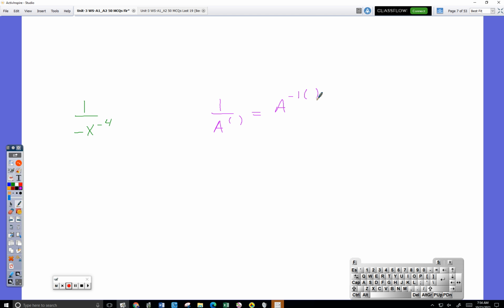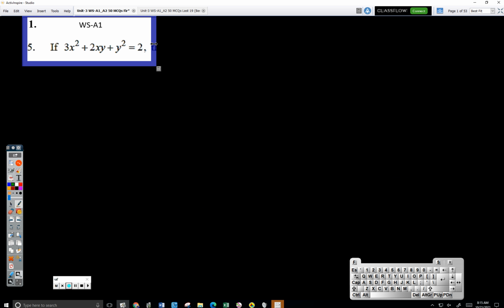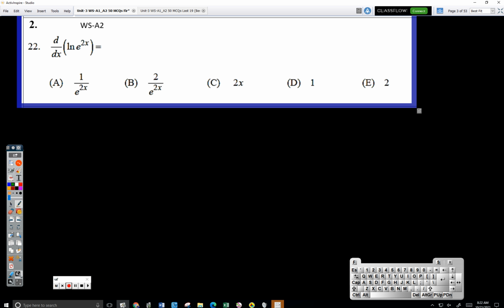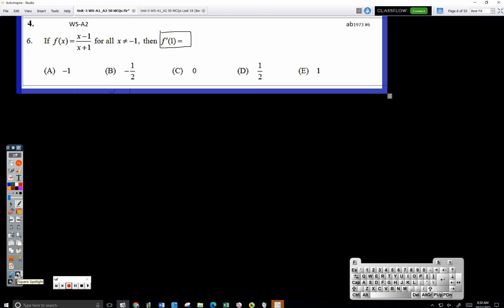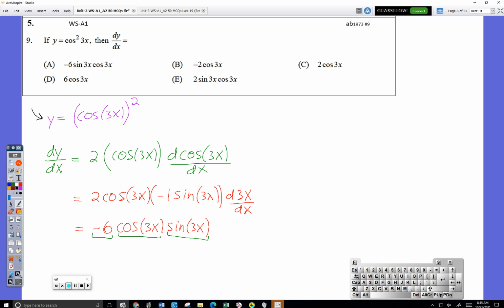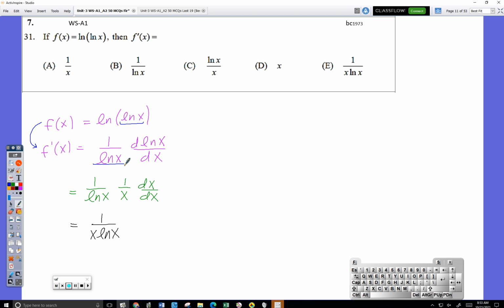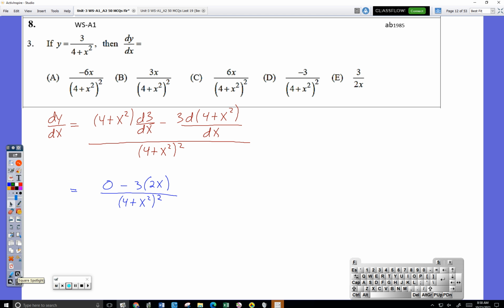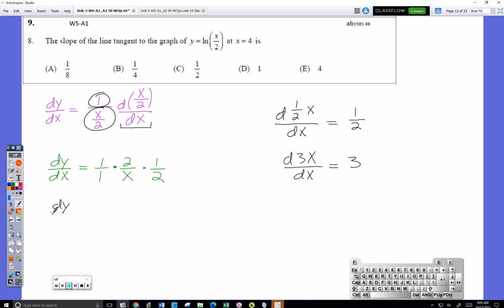Unit 2 Day 2 6 Video Practice for Test 2